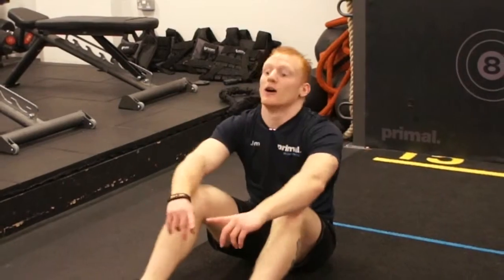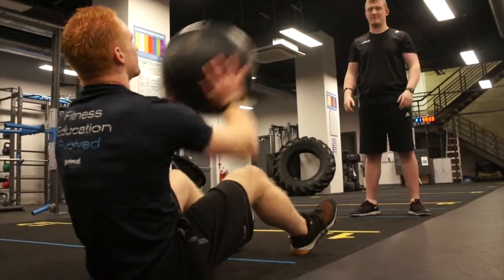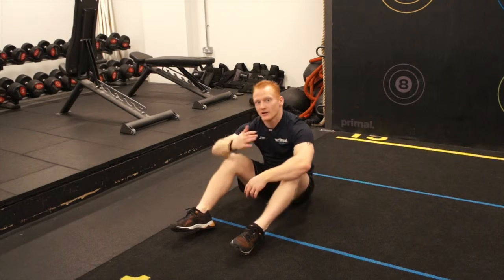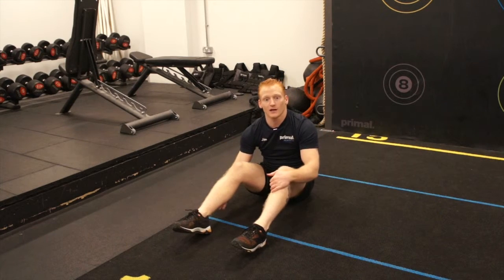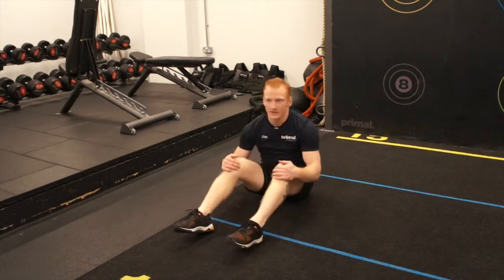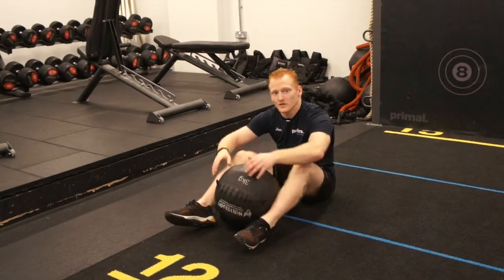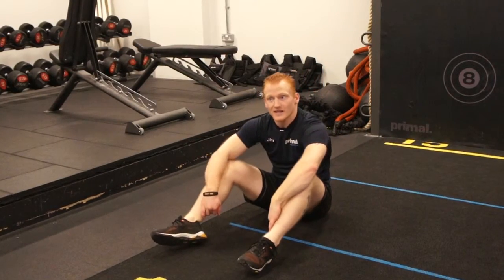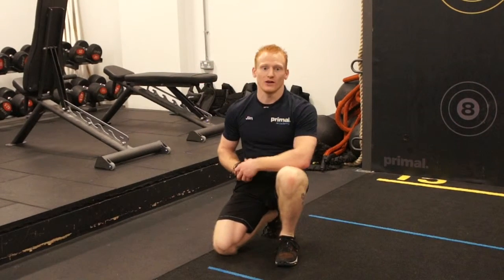Stability Catch & Stability Throw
Primal Academy Tutor Jim Waterhouse demonstrates the stability catch and throw using a wall ball, along with progressions and regressions.